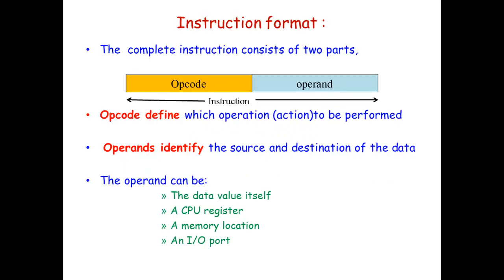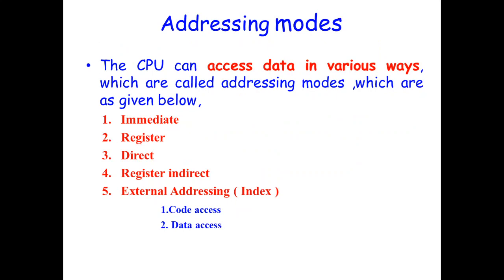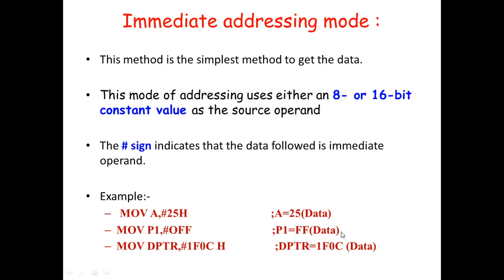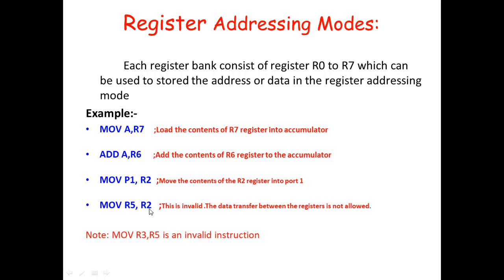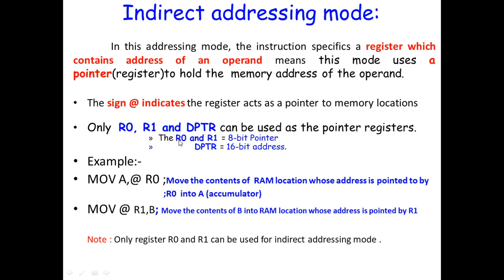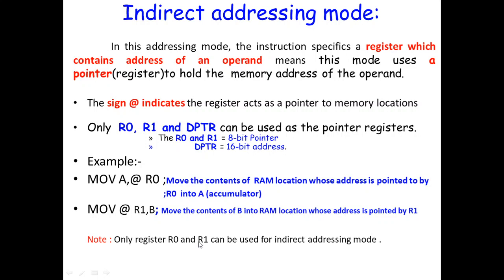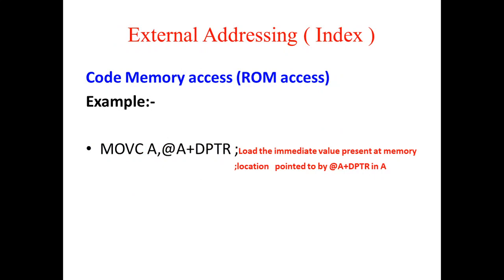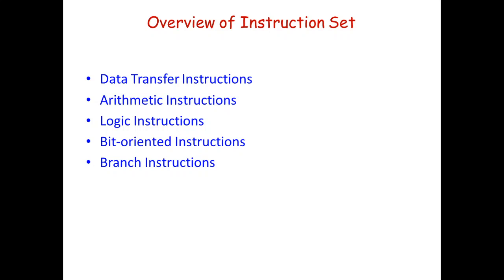Unit No. 1 Addressing modes of 8051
Addressing modes  of 8051